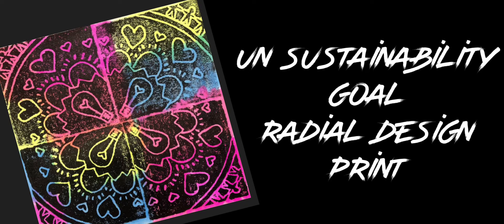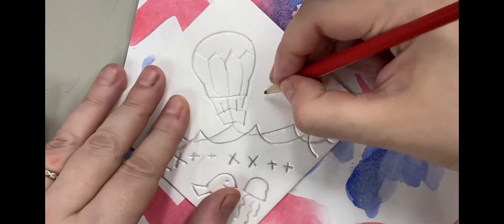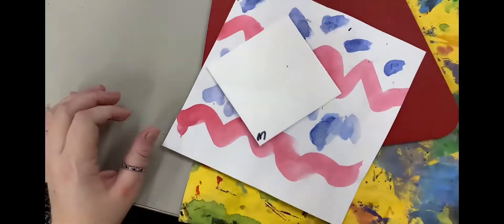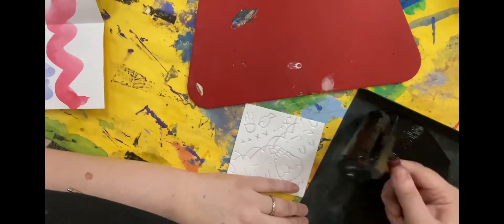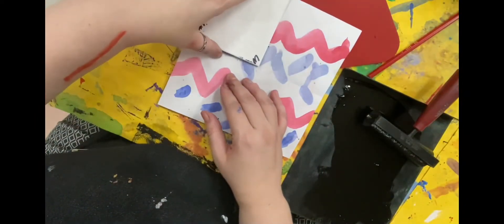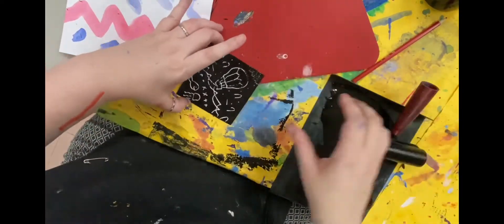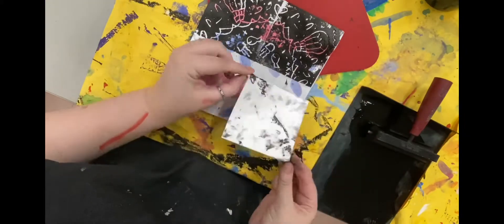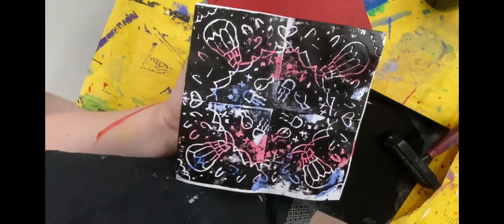Radial print - UN Sustainability goals